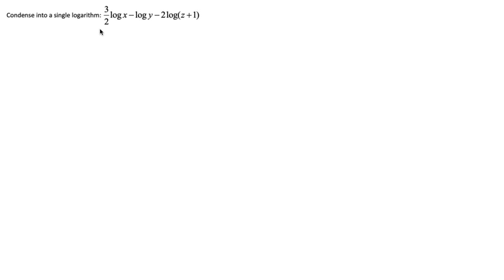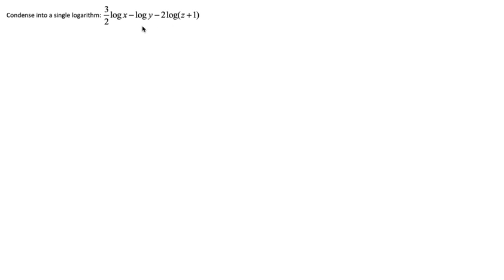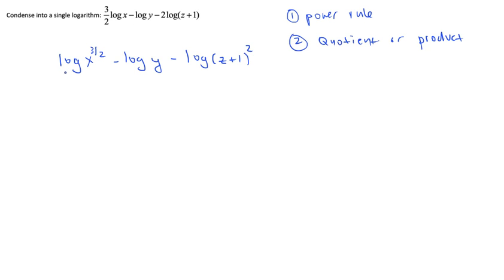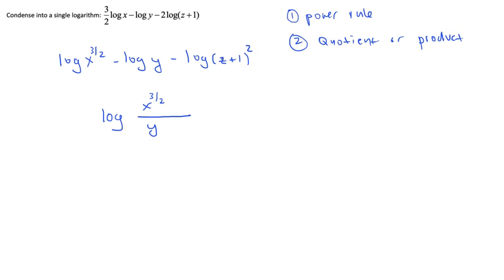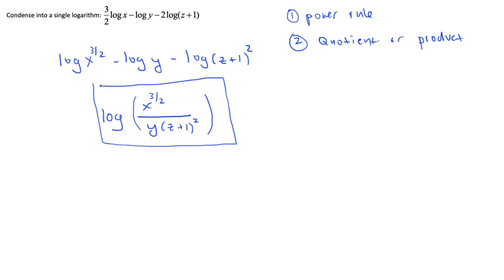125 4 5 12